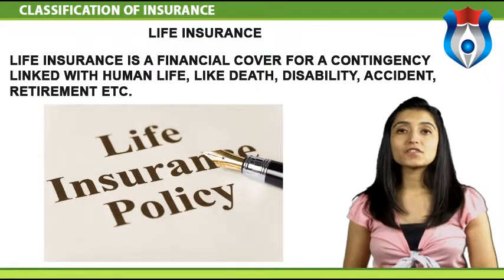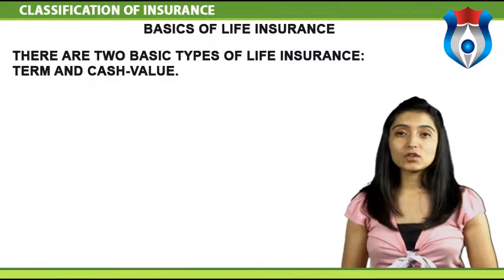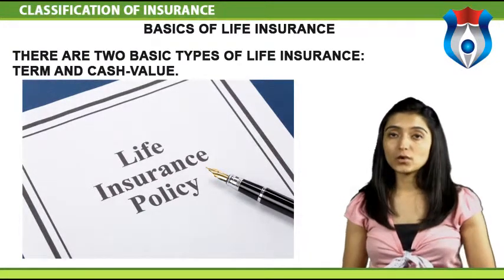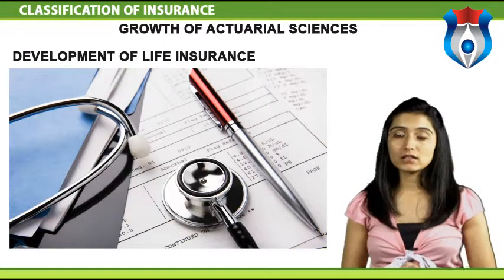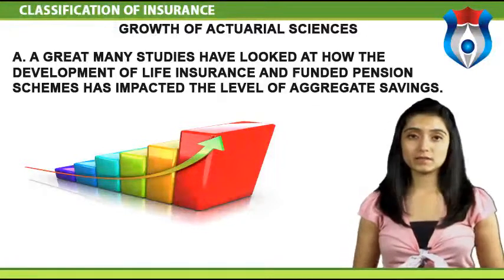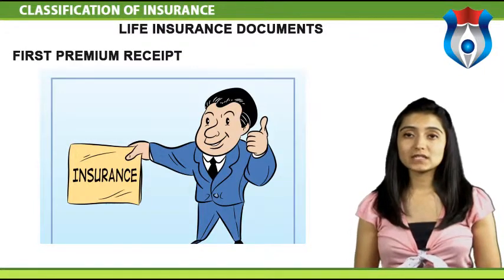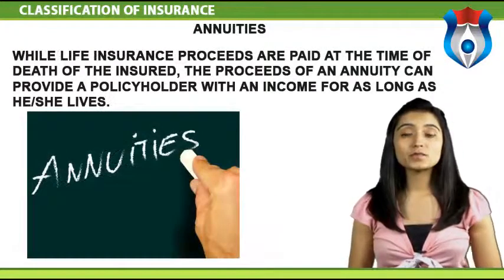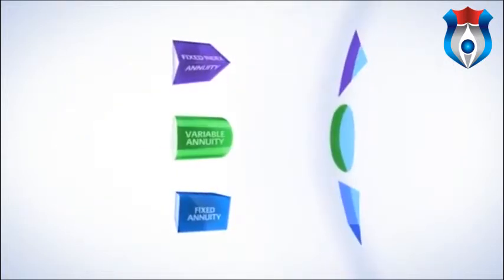CLASSIFICATION OF INSURANCE